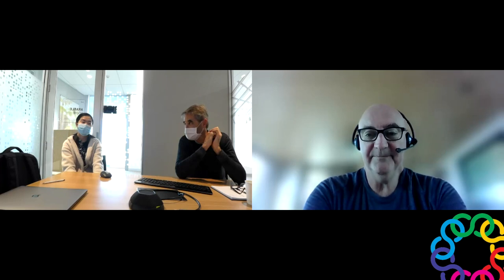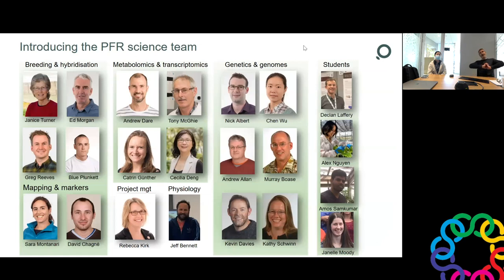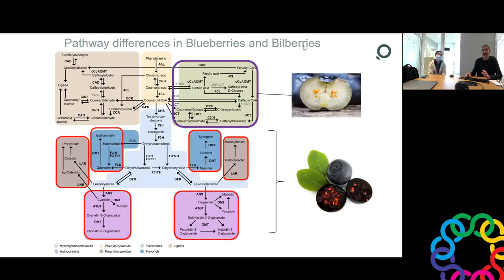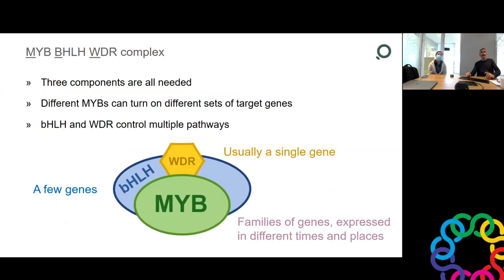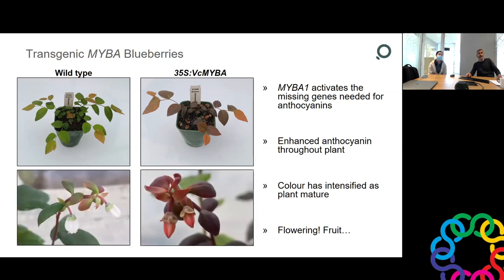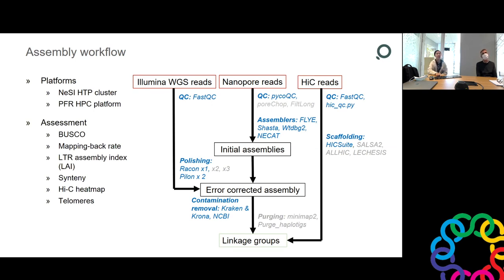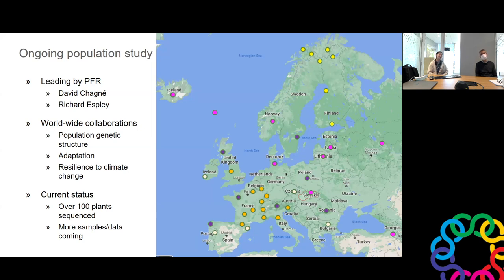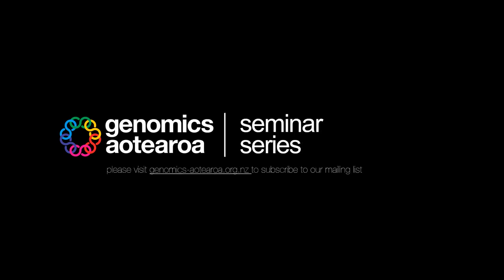Chen Wu and Richard Espley - How a Bilberry Genome Contributes to Blueberry Breeding Programs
Chen Wu
Chen Wu is a bioinformatics scientist at Plant & Food Research (PFR) with one of the main focuses on assembling high-quality genomes. The genomes Chen has assembled are from stick insects, giant collembola to bilberry, gillenia and hoki. She also works on pangenome constructions, variant calling, polyploid genomics and microRNA identification, mainly in kiwifruit. She started her carrier at PFR after graduating with a PhD in insect genomics at Manaaki Whenua - Landcare research.

Richard Espy
Richard Espley is a Programme Leader at Plant & Food Research (PFR) with projects across a range of crops from apple and pear to grape and blueberry.  Richard worked on banana as a molecular biologist at Syngenta in the UK before moving to PFR in New Zealand in 2002.  He is a molecular biologist focused on the biosynthesis and genetic regulation of plant secondary metabolites.  This has involved studies into the biosynthesis and transcriptional regulation of polyphenols (particularly anthocyanins), carotenoids and alkaloids.  Richard is interested in aspects of fruit quality and the dietary implications of foods with enhanced phytochemical levels. He leads the Colour & Health team, based in Auckland.

If you would be interested in signing up to our mailing list to get reminders for this seminar, hear about future seminars and training opportunities, and to receive our newsletter, there is a signup link at the bottom of our